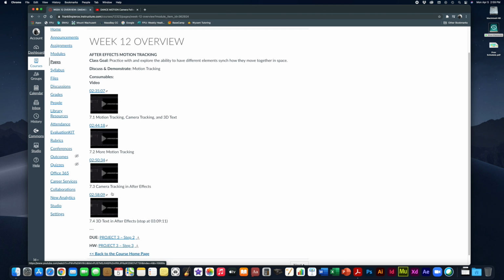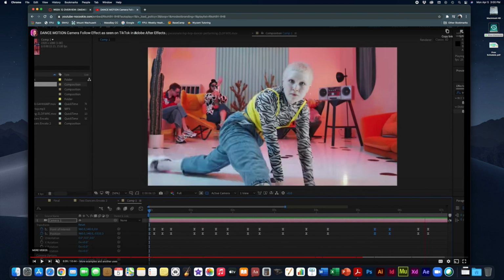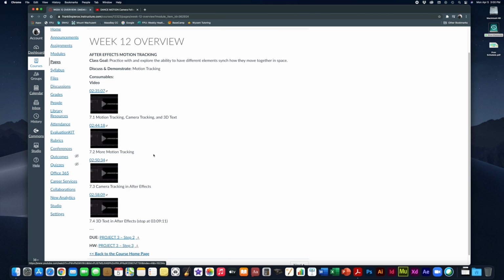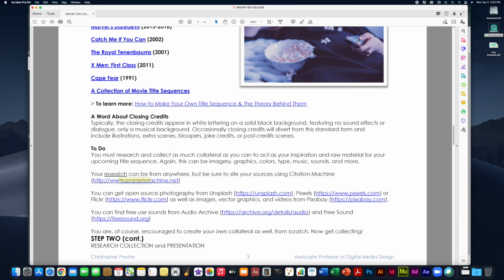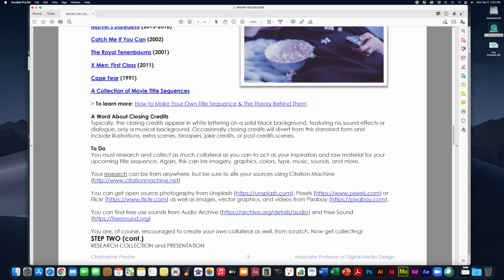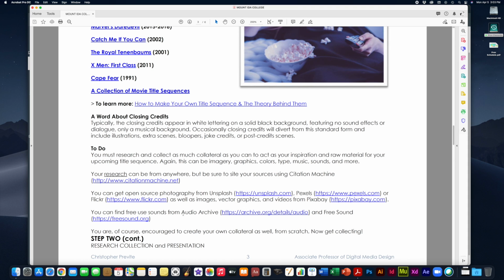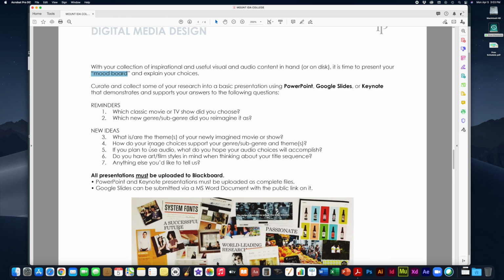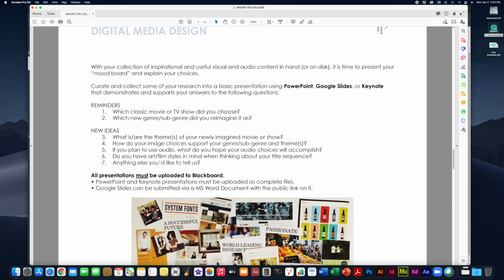GID216 WEEK 12